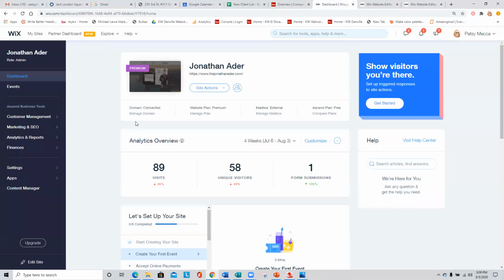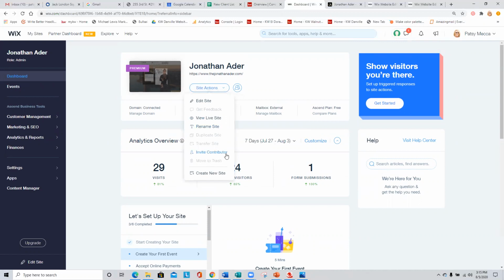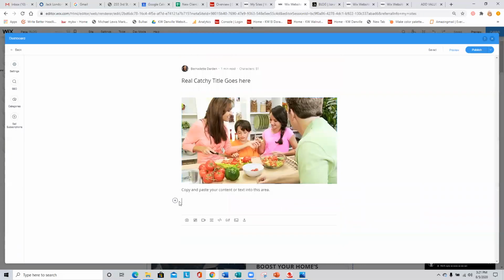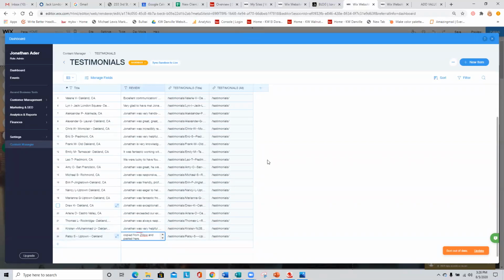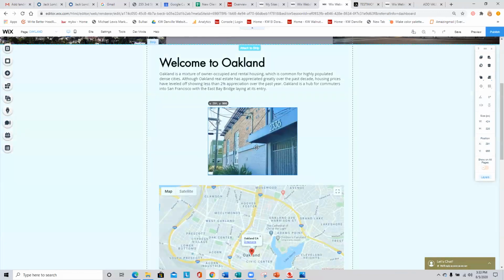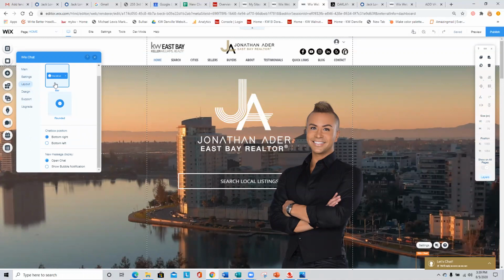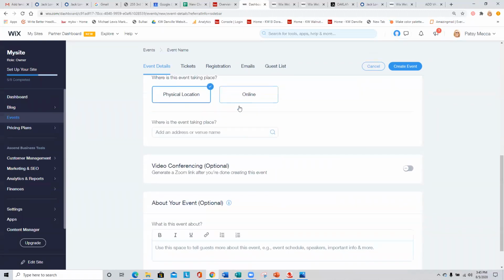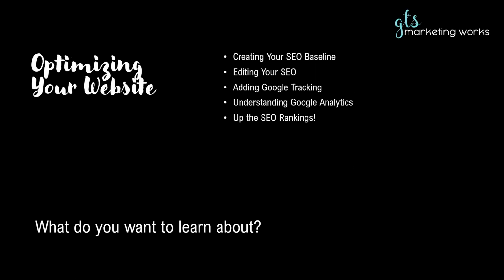How to Edit Your Wix Website